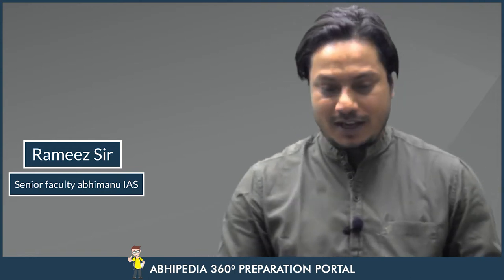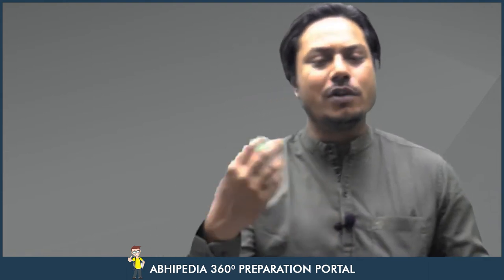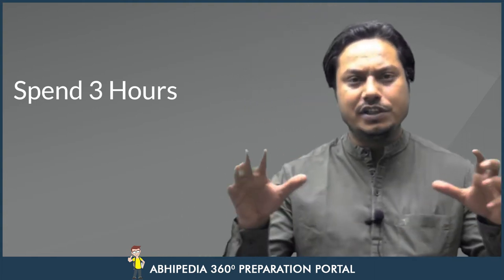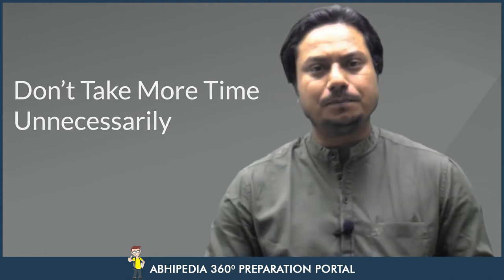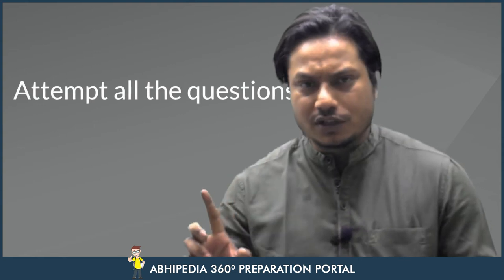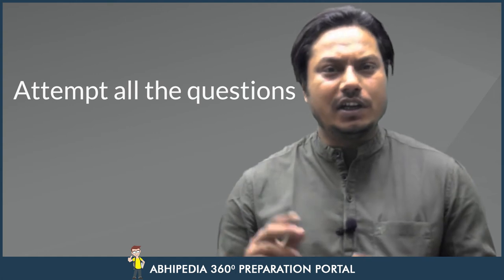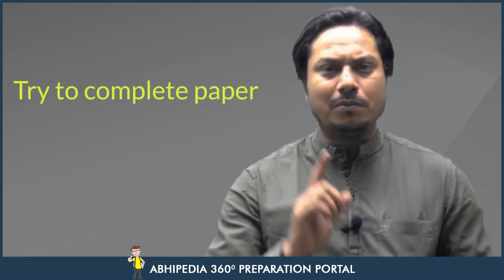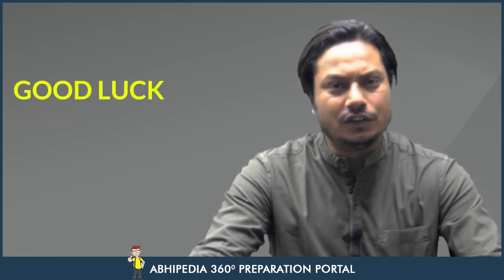All The Best For Your HCS Mains Exam 2022 | By Abhimanu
TAG-
himachal civil services,best of luck,hcs exam preparation,HCS Paper 2022,All the best for yoyr hcs exam 2022,HCS,Hcs notificayion,hcs mains Preparation